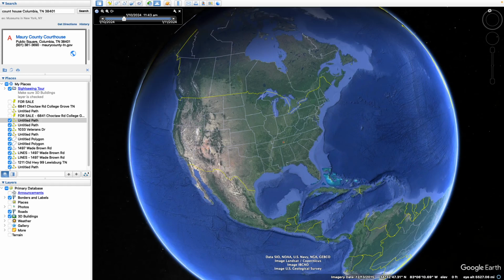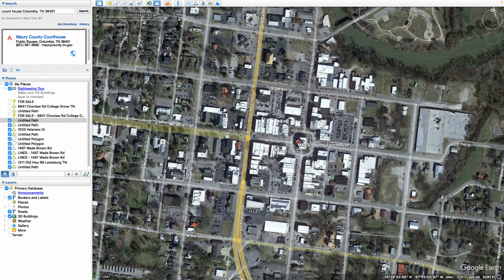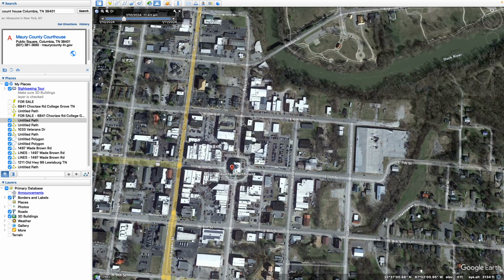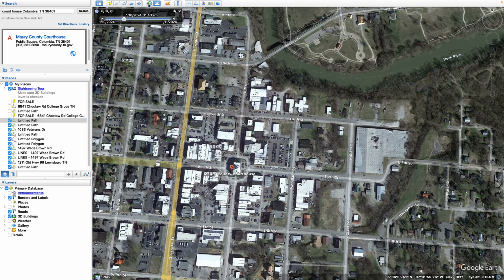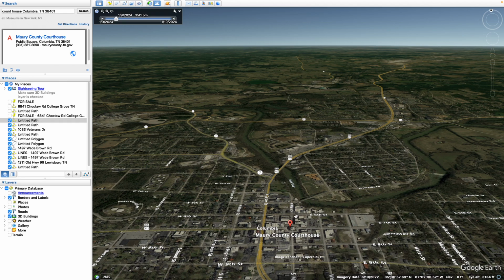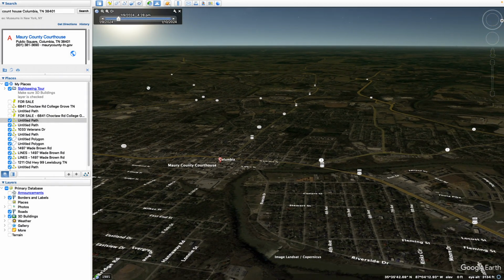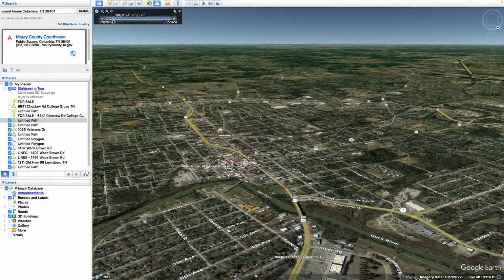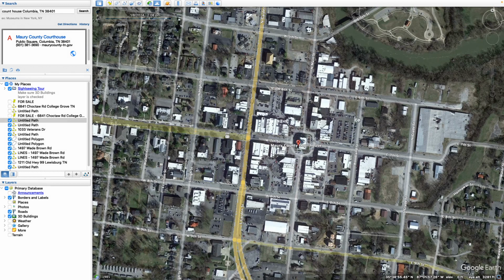How to know the BEST TIME for a Real Estate Photoshoot - Based on the sun's angle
How to know the BEST TIME for a Real Estate Photoshoot - Based on the sun's angle | Real Estate Photographer Pro

0:00 In this video I am going to show a couple of different ways you can see how the sun is rising and setting on a property so you can calculate the best time to do photos or videos at the property.
0:17 So we are going to go to the Columbia Courthouse I'm using, it's totally free, Google Earth Pro Google Earth Pro I'm going to zoom in We're going to go to the Columbia Courthouse Here's the first way.

0:33 You can do this on Google Earth. When you go into Google Earth, Google Maps, the what your looking at, the top, this top area is always north.

0:46 The bottom of your screen is always south. Now if you're on your cell phone and you've changed something It could be different but it is preset and orientated for the top to be north The bottom to be south What is to your right would be east And what is to your left would be west And you can actually
1:07 see that on the streets here in this example This is east 7th and west 7th And this would be north And it actually is saying that right there And that ones not labeled But that would be south of the courthouse So no reason to really study these shadows This is a still picture it's just telling you the

1:30 time of day when this is captured As all that shadow is doing But the shadow on Google Earth is not going to move But what will move is the property You can move it and you can tilt it There's some controls up here And then there This will allow you to change the direction So you can spin the property

1:51 So if you want your north you know for Previewing this to be at the bottom Its not going to save it or anything Or you can spin it back around this will change your view So you can move it around So easiest way is just zoom in the property and know the top is north the bottom is south Make sure I got

2:13 it preset here top is north the bottom is south And then this would be your east and west and then you know the sun always sits in the west and you know it always rises in the east.

2:25 So then if you're trying to schedule a morning shoot because you want the sun to be on the back in this example the courthouse because you're shooting this way you'd want to be there before lunch.
2:36 If you know you want to get some really good crisp shots of the front of the courthouse youd want to be there after lunch Alright thats the easiest and fastest way and you can do that on google maps On google earth you can go up here and click this sun dial and it will give you a time of day slider and

2:59 then I'm going to tilt this to see if I can bring the sun into the view here so we're going to be doing a top down view I'm going to go right over here on the right and I'm going to going to push up inside this arrow were going to tilt this feature can also be used for drones videos if were ever in

3:27 a situation where were properties next to an air force base military base an airport and we can't fly a drone we can do droneless videos using similar features that I'm showing here so we still know uhm this is north I havent you know moved the property but I'm gonna show you right here how the sun's going

3:52 to change now let's see if I can bring the sun into view here Im trying to bring it where you can actually see the sun rising and setting there we go there's the sun coming up so now this is and I'm looking right here on the top right hand corner north is this way now because I've moved the property

4:24 around and then let's see if I can zoom in but still see the horizon it's that same time and now were gonna the sun is rising let me make sure Ive got it set there thats actually setting sorry I say it there setting there and then rising here so if your trying to figure out ok what also its letting you
5:02 know the time of day that it gets dark right now this time of year is January January going on January the 11th you can see about 8 o'clock is when you have any decent light and then about 4.30 it's over this time of year but you can see here the sun is setting right here on the front of the courthouse

5:32 actually its the side this time of year it doesnt its not actually on the front in the summer it will hit the front because the earth is going to tilt on its axis and be back the other way so it will set right down 7th avenue there but let me continue to turn this around now I've got a sunset here and

6:26 but again the easiest way is the top down view let me turn the sun back on here back in the middle get your sun on the front and morning shoot in this example would get your sun on the back.
6:56 So that's how you can estimate that. Thank you.